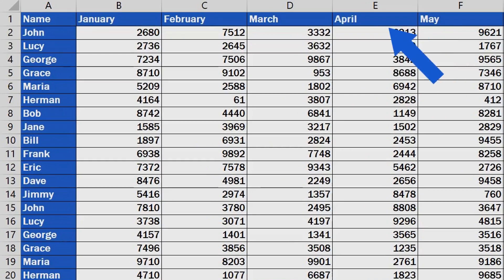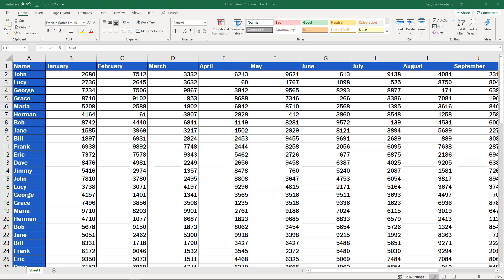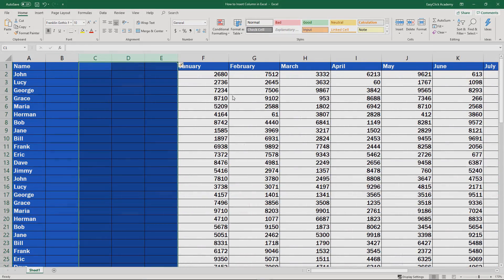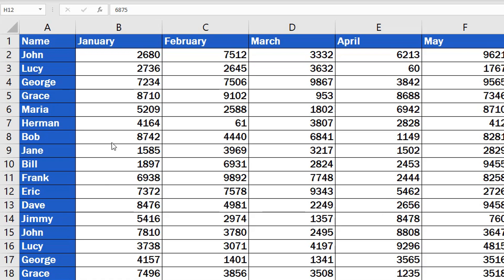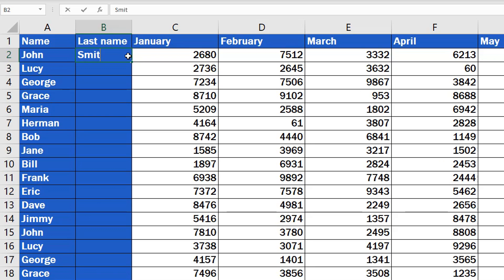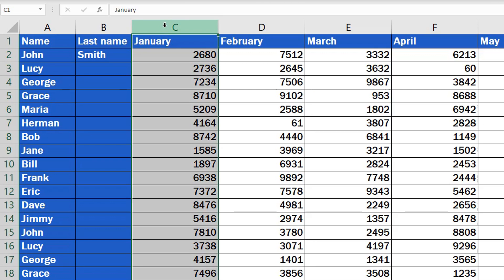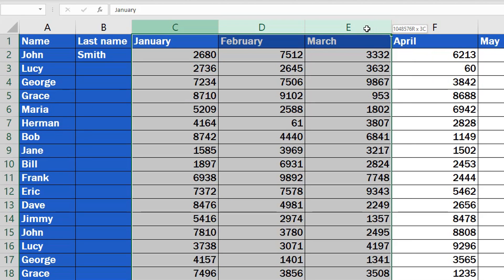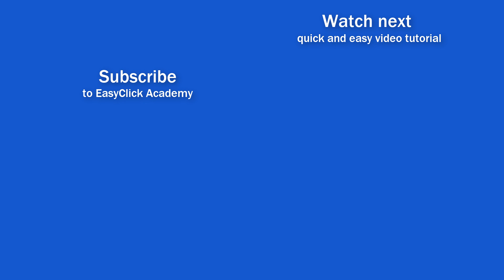How to Insert Column in Excel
If you find it hard to figure out how to insert a column into an Excel table, you’re in the right place! After watching this tutorial, it’ll be child’s play. From time to time, we forget to enter or we just need to add some data into an already prepared table. For situations like these, Excel has a useful function of inserting an empty column or even multiple columns within a table. And here again, Excel offers more than one solution. Now we’re gonna go through one only, and it’ll be the easiest, the quickest one. Watch this Excel video tutorial to learn how to insert column Excel.

⏱️Timestamps⏱️
0:00 How to Insert Column in Excel
1:22 How to Insert More Columns at Once in Excel